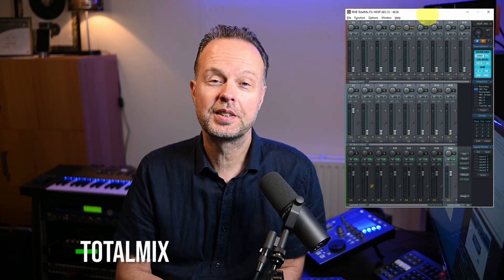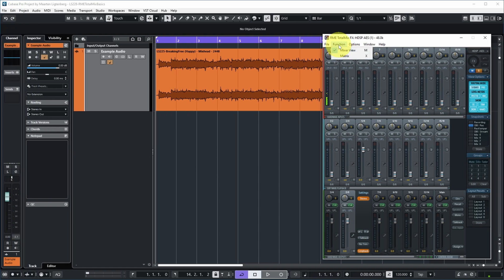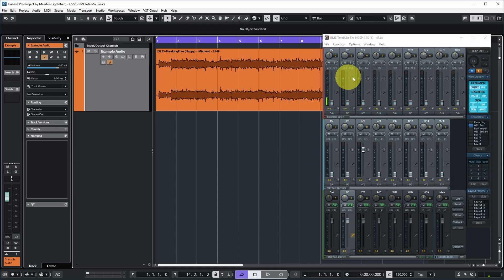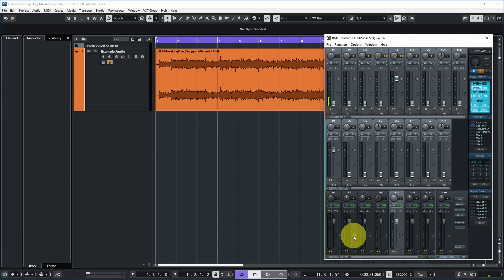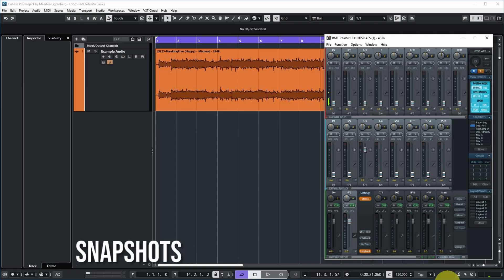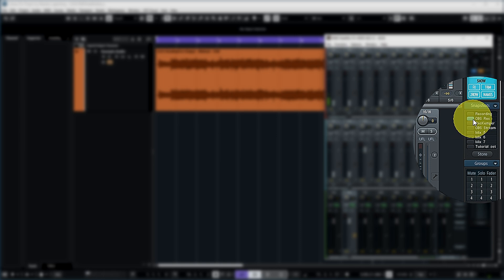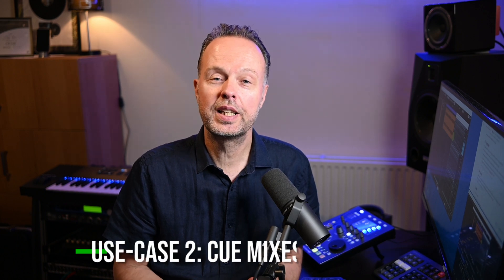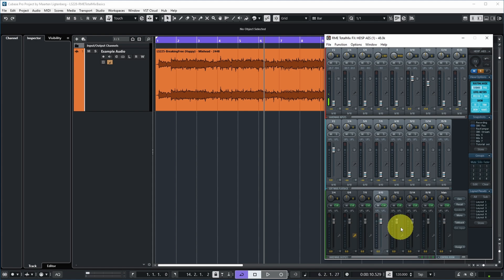RME TotalMix Made Easy: Stop Struggling, Start Creating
In this video I dive into the basics of RME's TotalMix software which are easy to use and should be sufficient for 99% of you!

Table of Contents:
00:00 Intro
01:10 My RME interface
02:10 TotalMix
02:45 Default Configuration
03:43 Hardware Inputs
04:58 Software Playback
06:14 Hardware Outputs
08:27 Hardware Output Loopback
09:05 Snapshots
10:45 Use-case 1: Latency Free Monitoring
12:08 Use-case 2: Cue Mixes
13:09 Use-case 3: Record other app
15:30 Outro